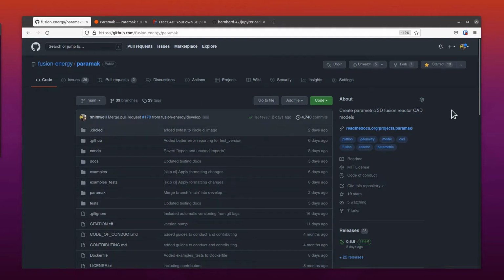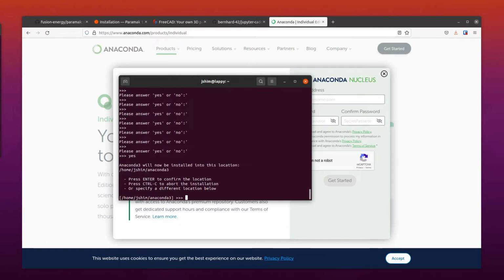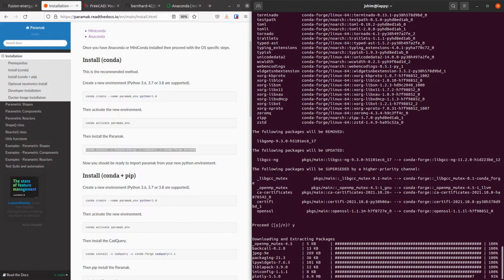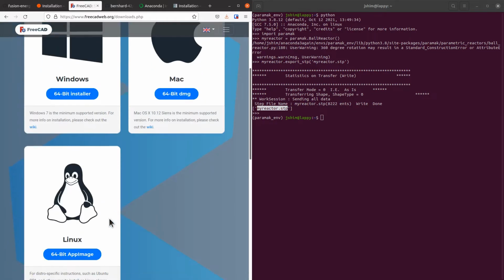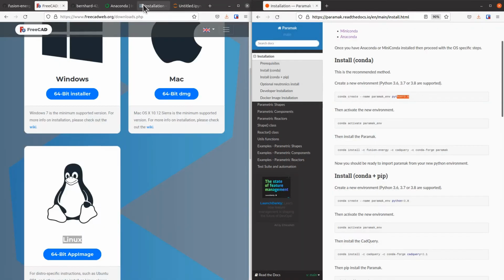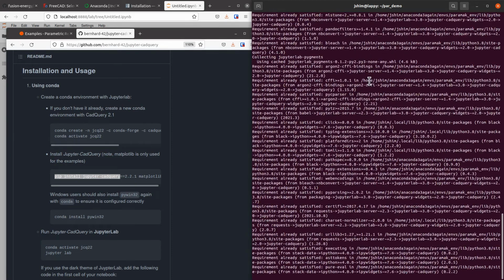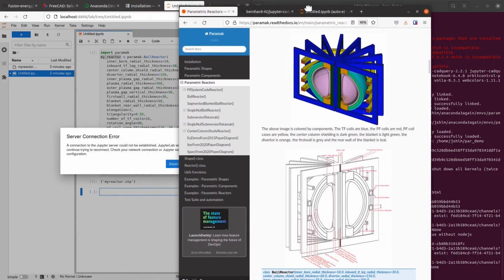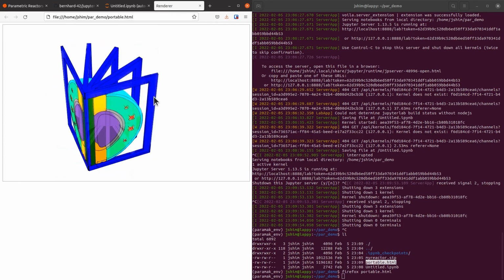Ubuntu Paramak install with Conda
The video is guide to installing Paramak and viewing the geometry in a couple of ways in Ubuntu.

The installation stages are detailed on the Paramak documentation page

Software needed tom complete the install